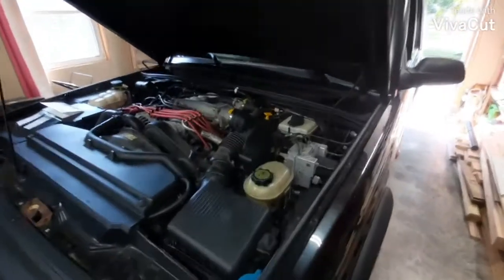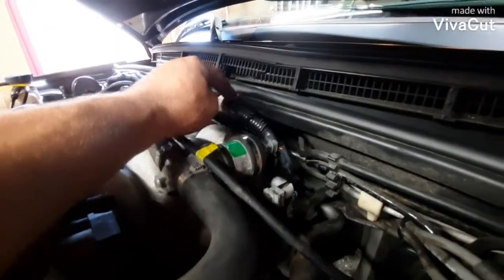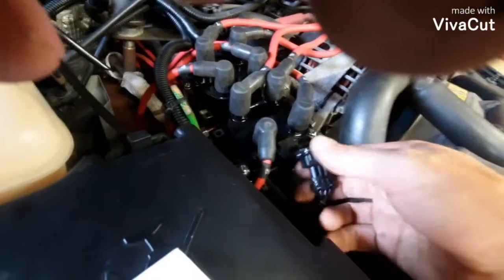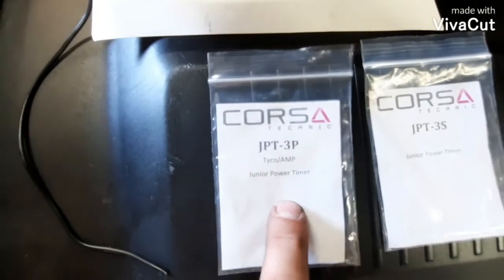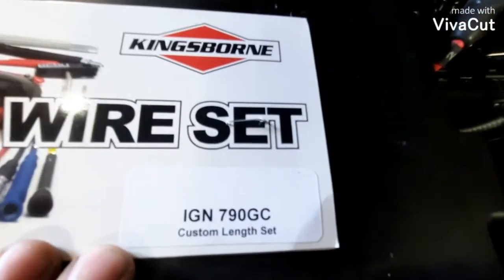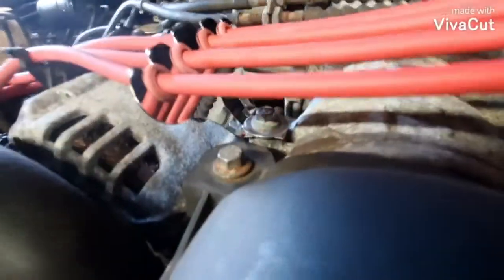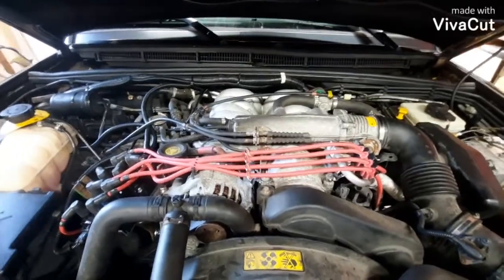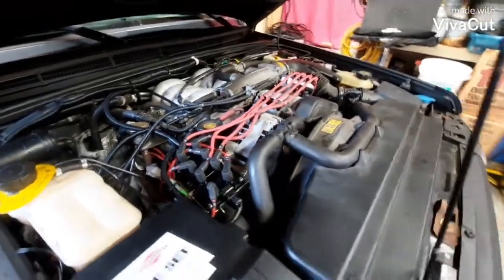Land Rover Discovery Coil Pack Relocation with part numbers